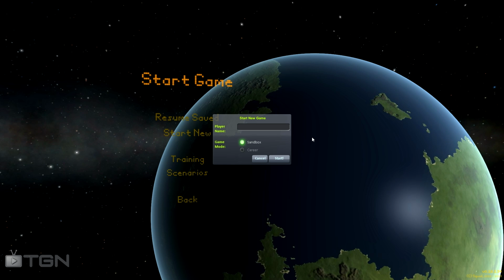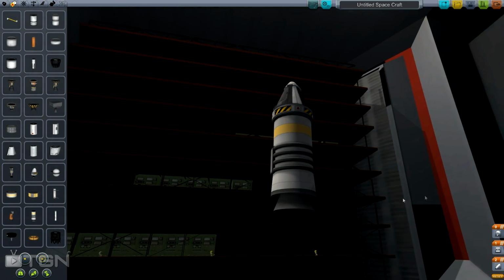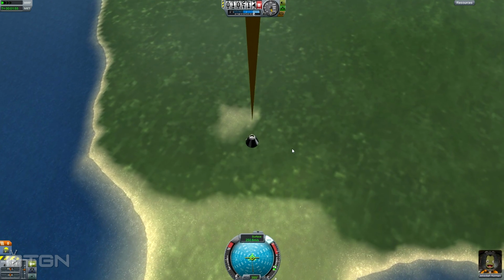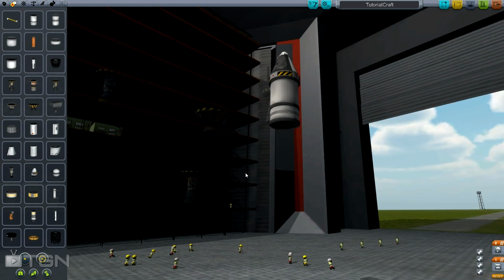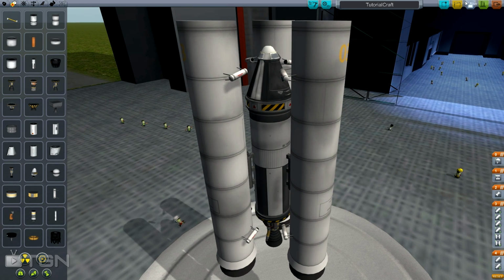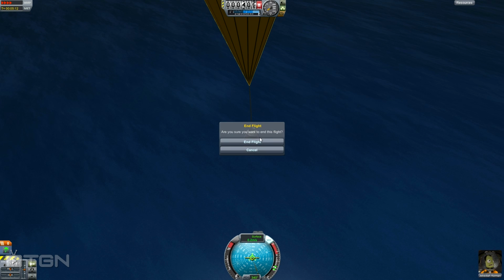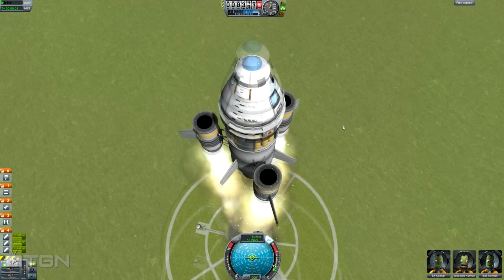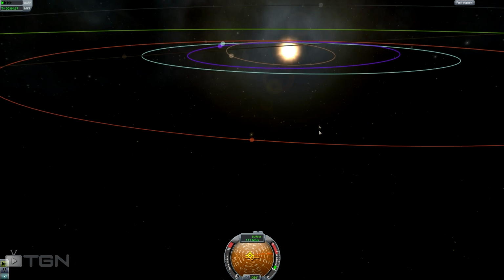Kerbal Space Program Tutorial #1 - Basic Rocket Design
First tutorial in a long series. We will be covering basic rocket design and launching your first rocket.